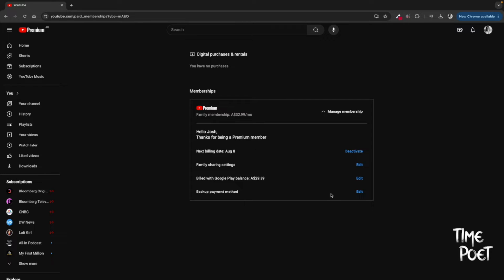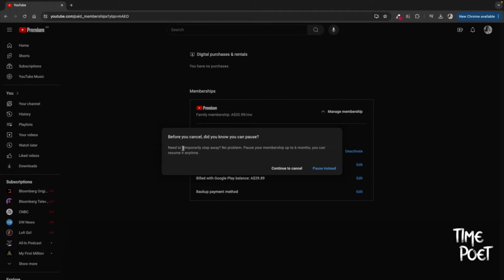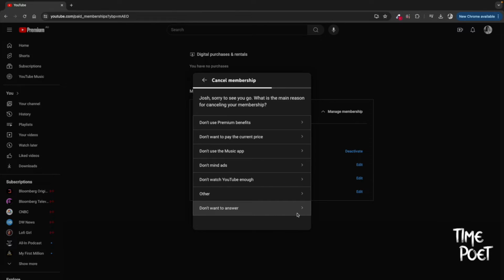How to Downgrade YouTube Premium Subscription?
This video helps you on how to downgrade your YT premium subscription, as it is not very straightforward, this explains the process step by step.